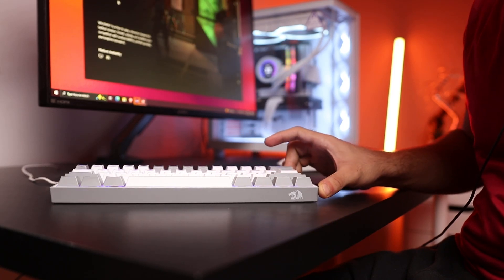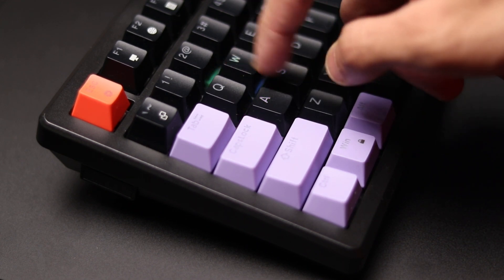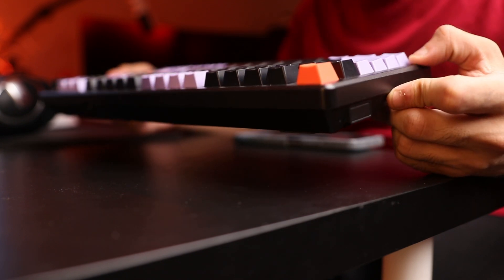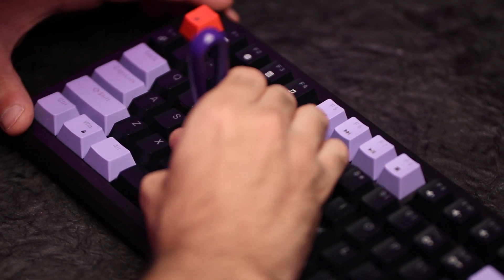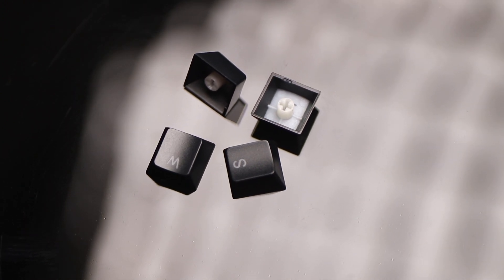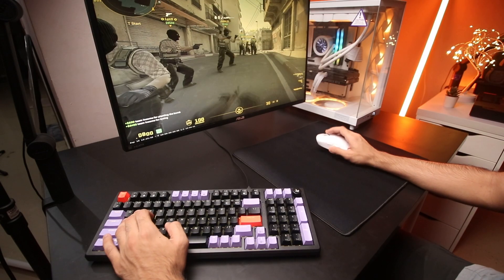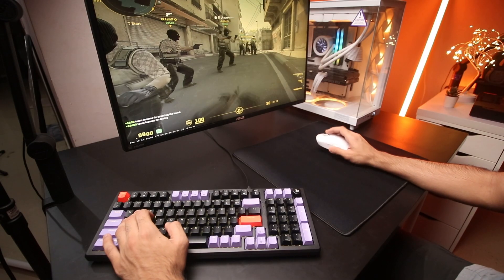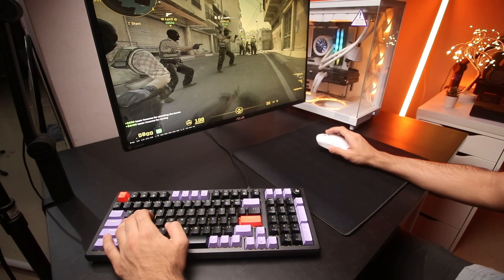Kreo Hive 98 Review: Impressive Value...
Kreo Hive 98 Review - Best Budget Keyboard 2024?

0:00 Kreo Hive 98 Review
0:26 Design
1:55 Build Quality
2:44 Volume Knob
3:13 Switches & Keycaps
5:13 RGB & Software
7:07 Sound Test
8:24 Gaming Experience
9:14 Productivity

Music Credits
Watch:     • Feel — Land of Fire | ...  ​